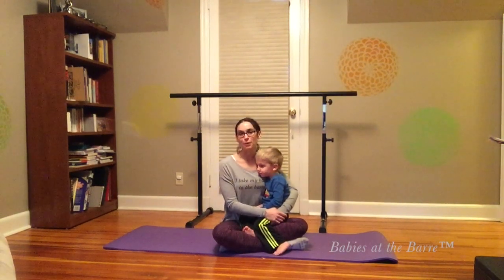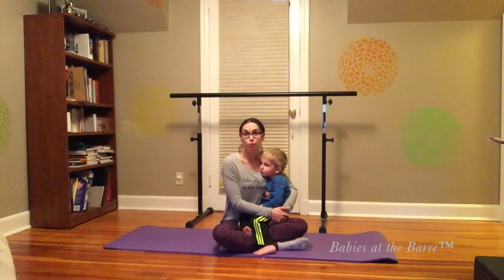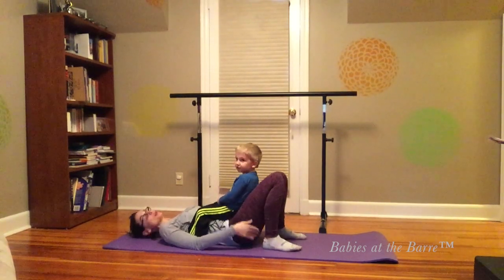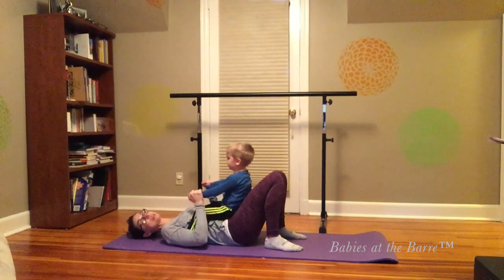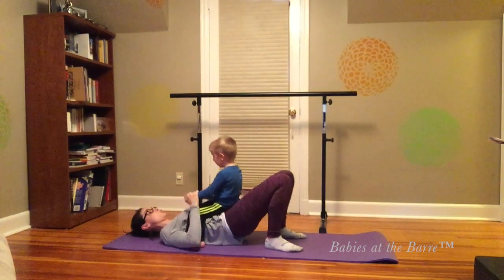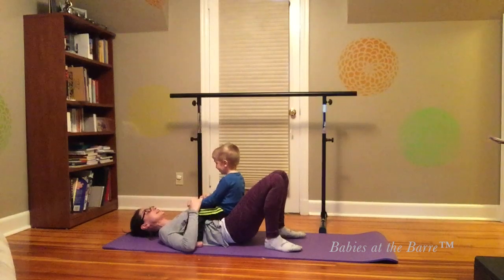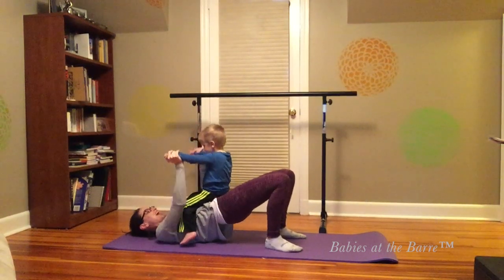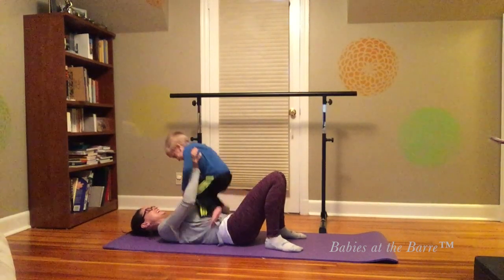Quick Tip Exercise Video - Elevator Rides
Make exercising fun for you and baby! Incorporate them into bridges - aka "Elevator Rides" - to work your core, pelvic floor, and glutes!

Try out a FREE Babies at the Barre™ mini-class with code FREEMINICLASS